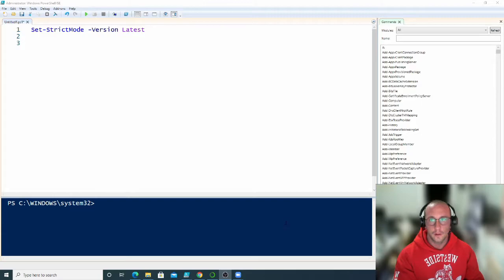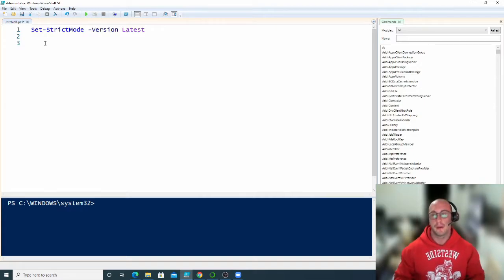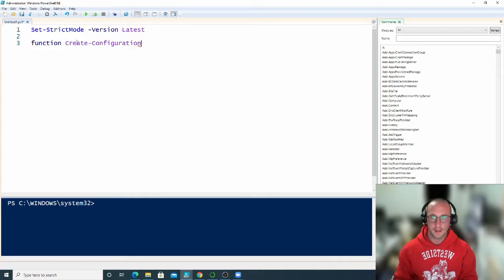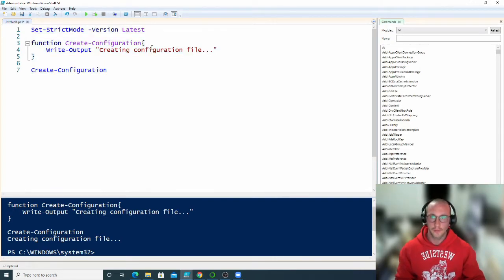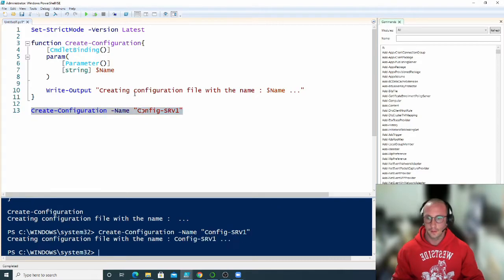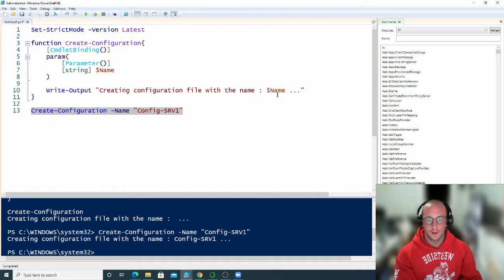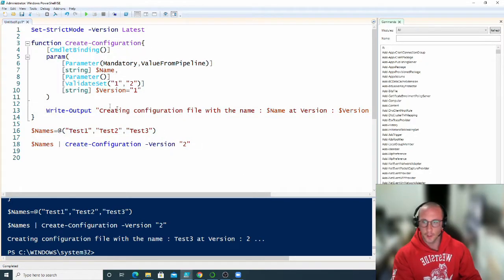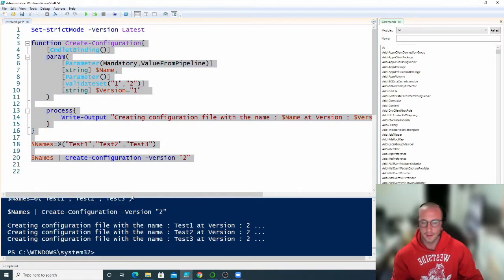PowerShell Intermediate Tutorial 1 : Custom Functions [Intermediate]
Custom Functions in PowerShell are very useful to reuse code. In this first tutorial video of my intermediate tutorial video series, we go over custom functions and how to define them and use them. In the next video we will see how we can combine these functions into a module and have a library of functions available to us.